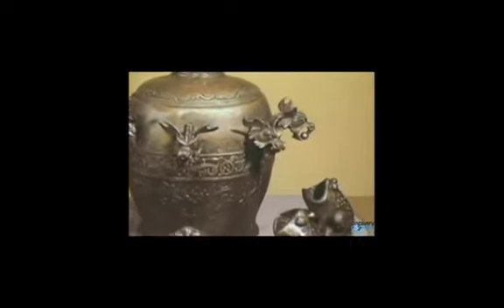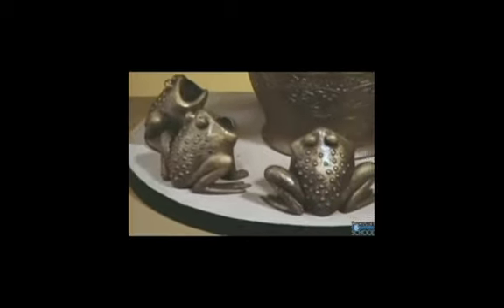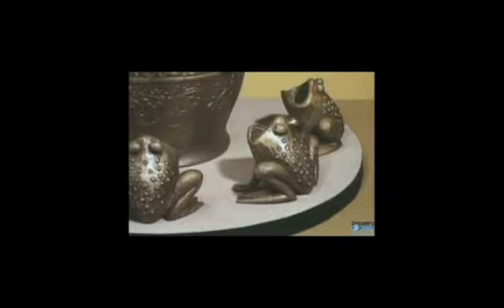Video E3.4-7 Part 1